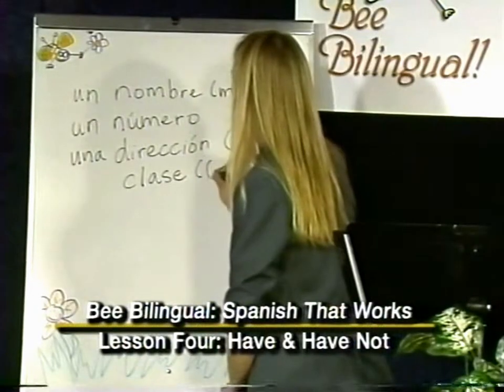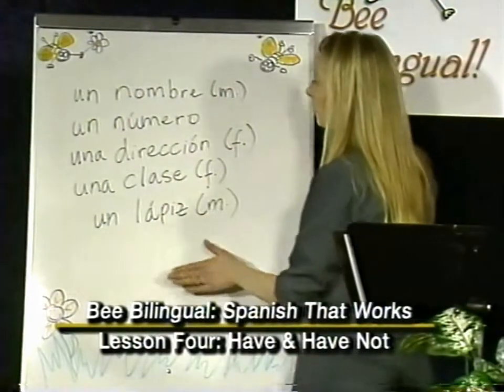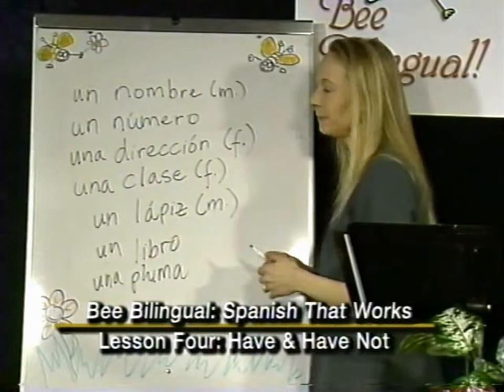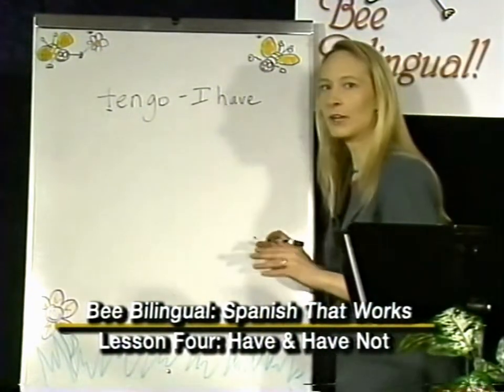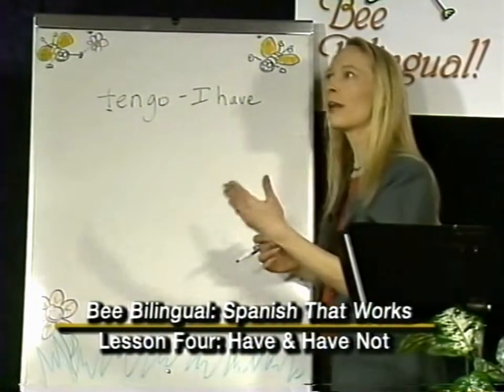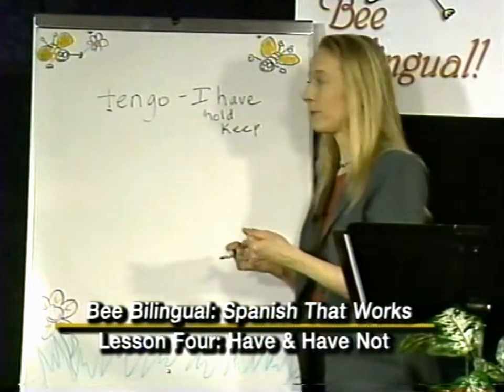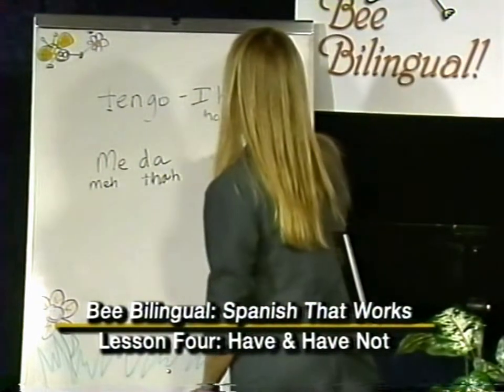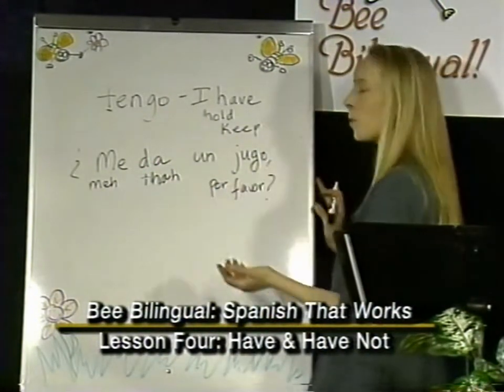13_Have - Spanish that Works Lesson 4 - #2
Lesson 4 continued: Un/una & I have vs. "Can I have?" from "Spanish that Works for You" by Elizabeth Almann. for free handouts. More lessons on SpanishThatWorksOrg Channel.